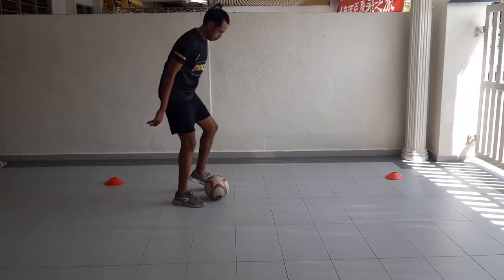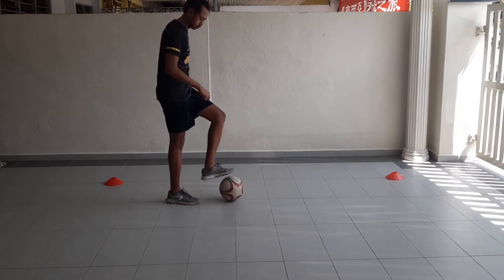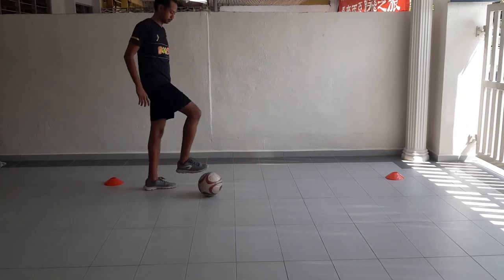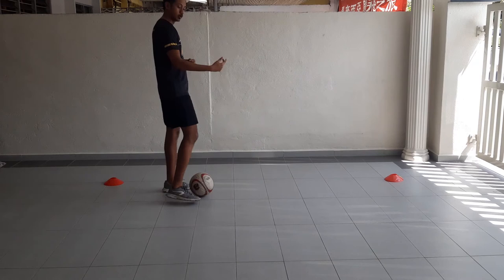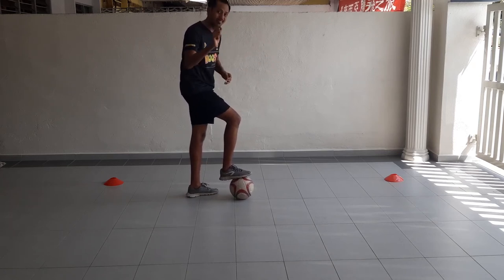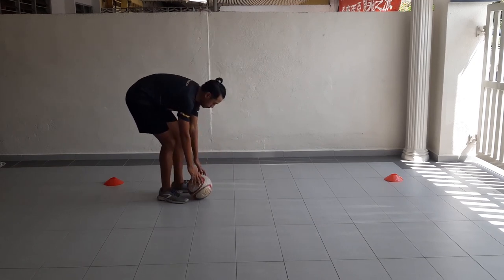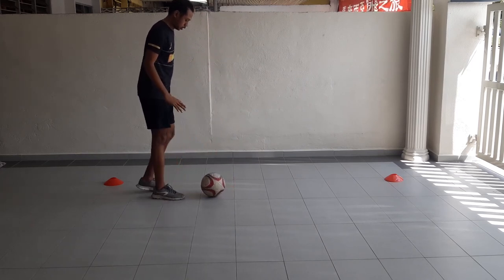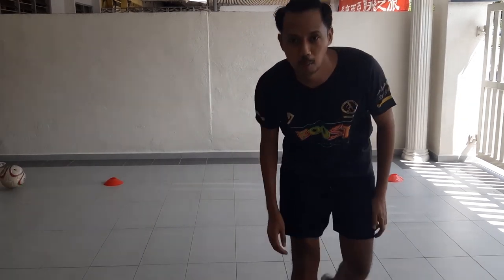The Sombrero Flick || Little League Daily Skills Episode 20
In the last part of Coach Chris' juggling flicks LittleLeagueDailySkills series he shows us how to master the Sombrero flick